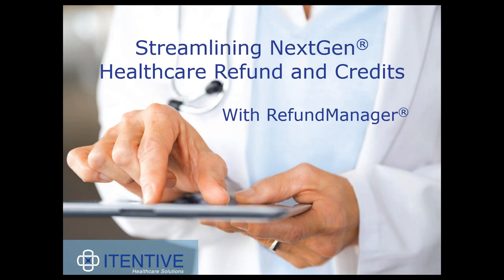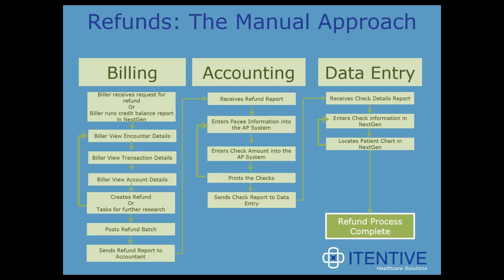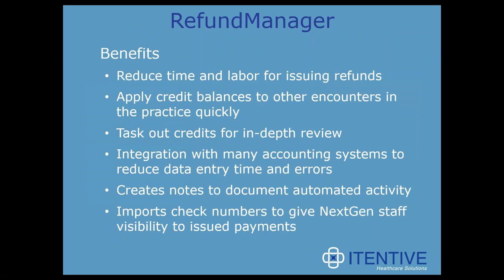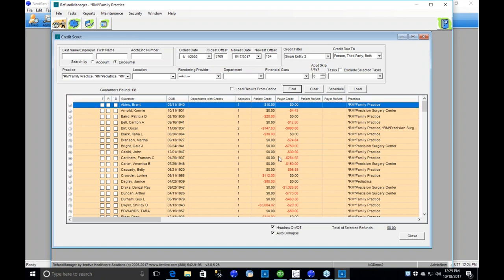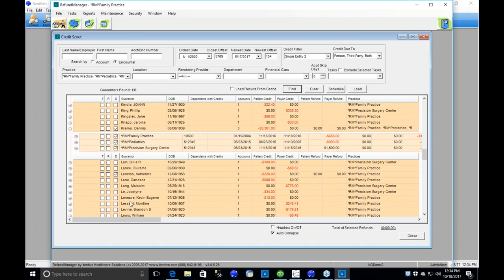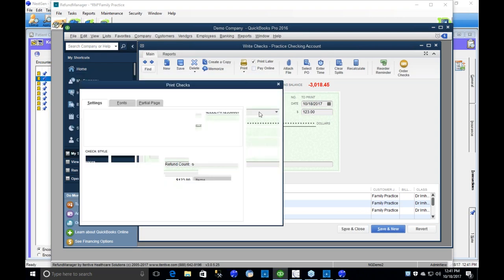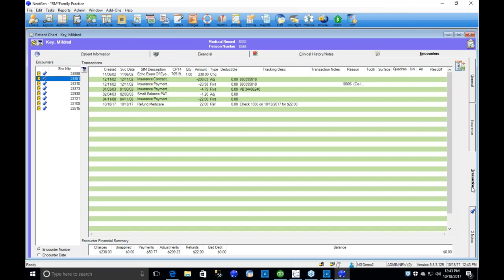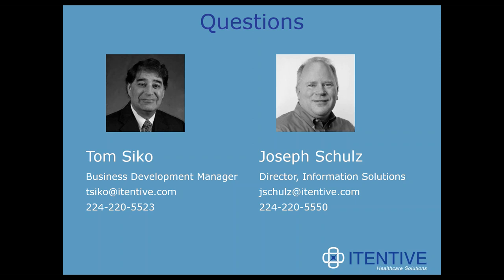RefundManager for NextGen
Is your staff getting bogged down with tedious workflow processes related to processing credit balances on patient accounts and creating refund checks? Does the total amount of credit balances on patient accounts seem to increase or remain the same over time? Would you like to give your staff more time to bring money into the organization rather than send money out of the organization?

We have a solution. RefundManager® is a powerful value-add to NextGen® Practice Management that streamlines the most labor-intensive steps in the refund process to save your practice time and money.  Quickly identify and research credit balances, substantially decrease check generation time, improve tracking and documentation of refunds, increase department productivity, and decrease labor costs with RefundManager.

Watch this recorded demonstration to learn how RefundManager can help your back-office process credit balances quicker and more accurately–resulting in cutting the overall labor to process credits by 40-50% or more.